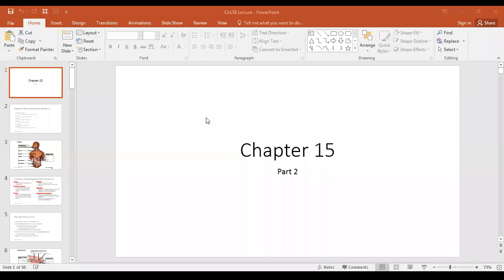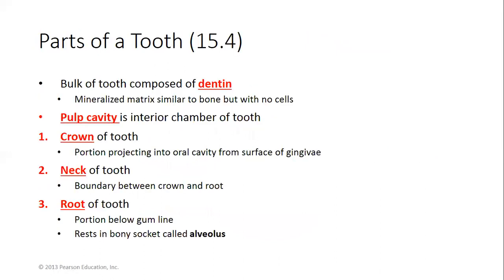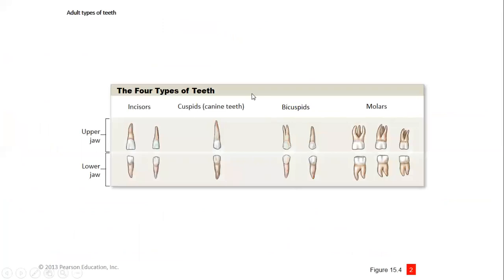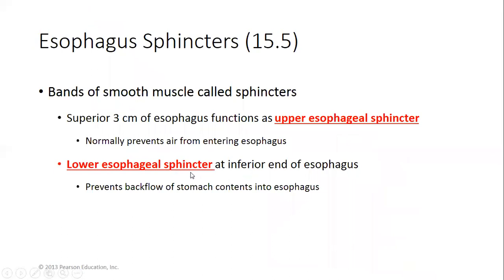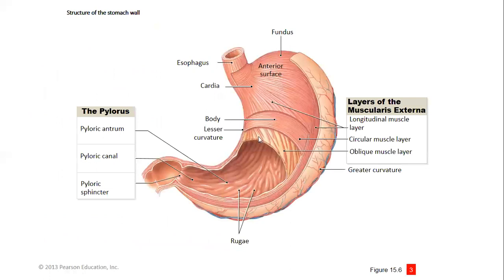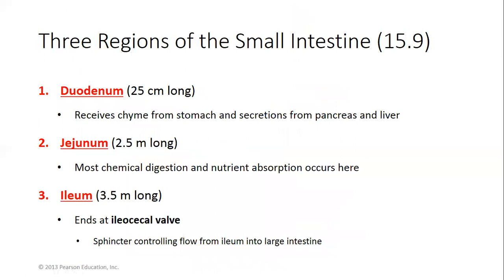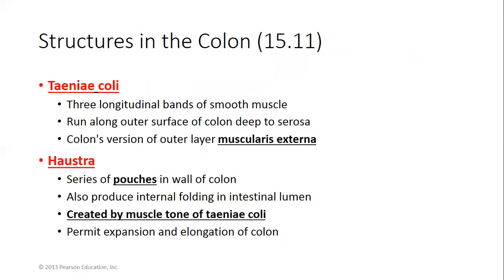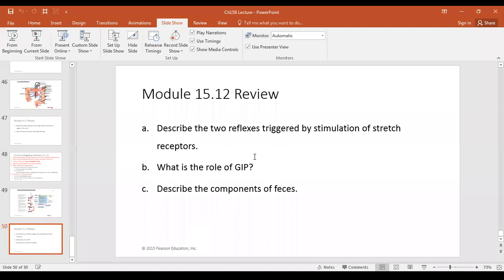zoom Ch15B F17